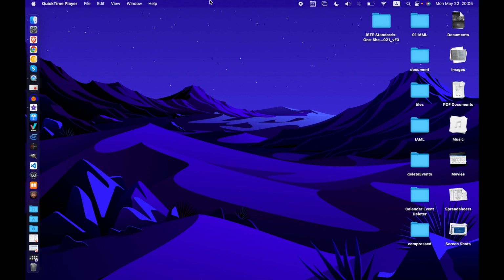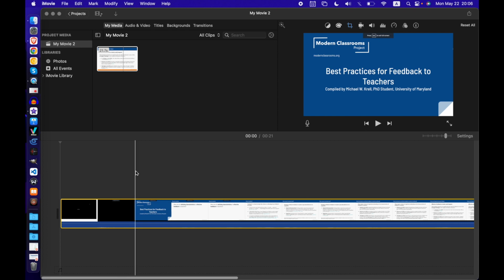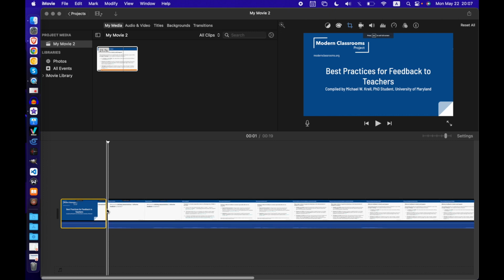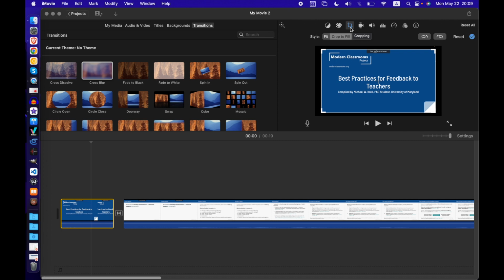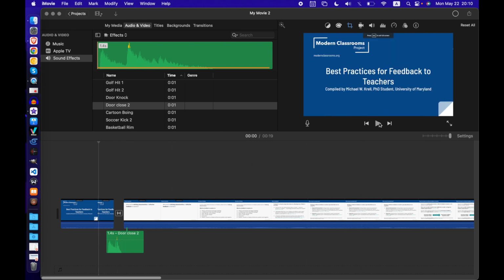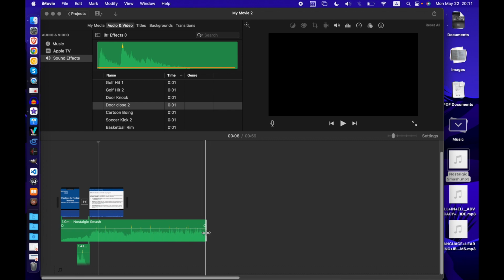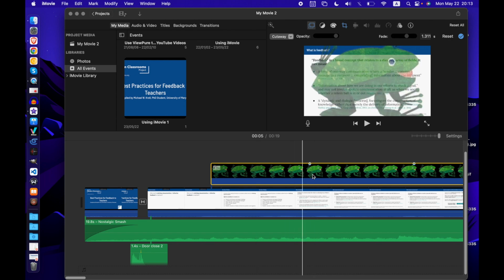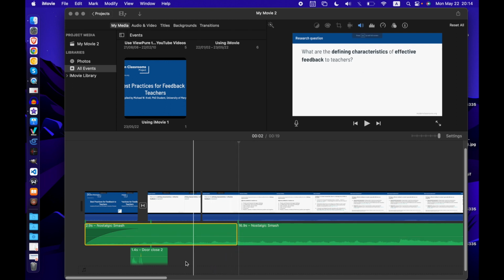Getting Started with iMovie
A quick tutorial about doing some basic iMovie actions. I cover splitting clips, adding transitions, adding additional clips, adding audio, and other things.